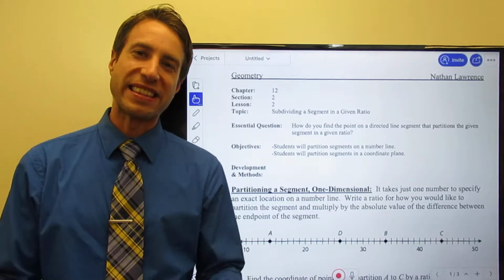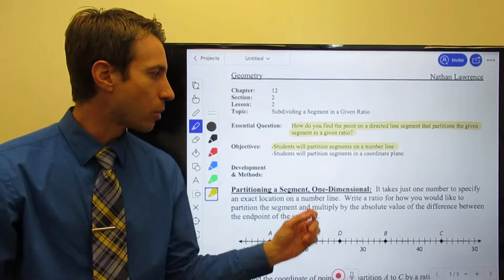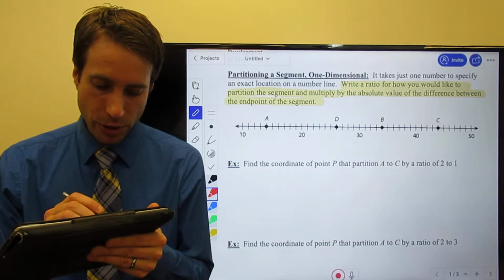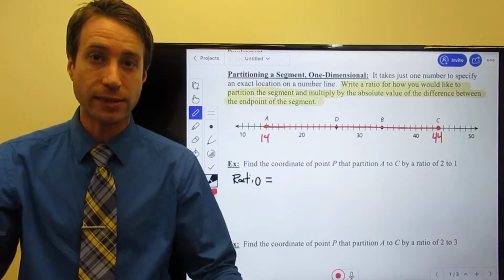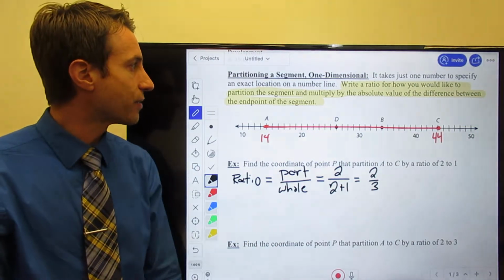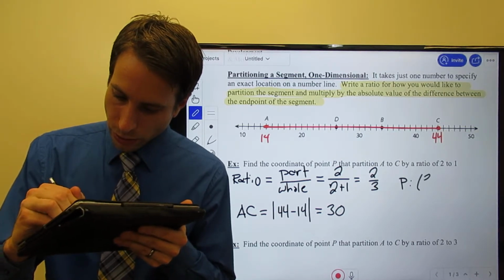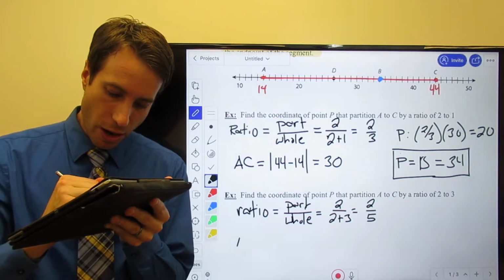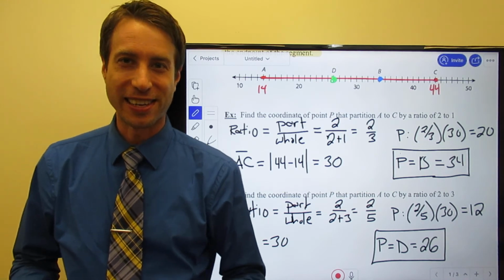Partitioning a Line Segment Part 1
Geometry Module 12 Section 2 Partitioning a Line Segment Part 1